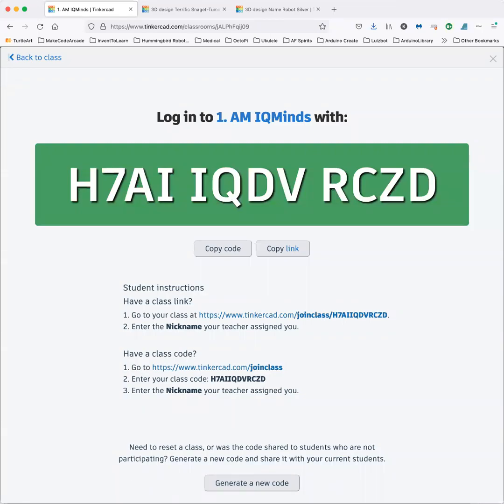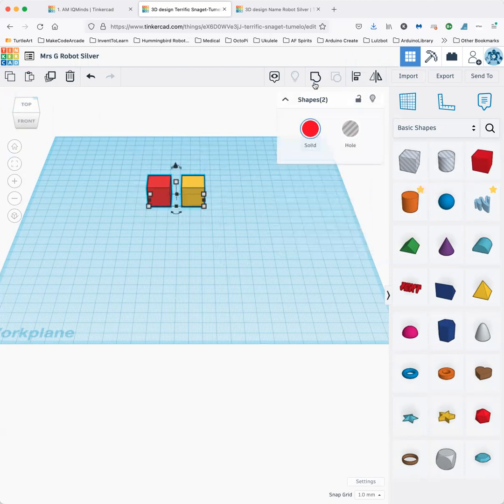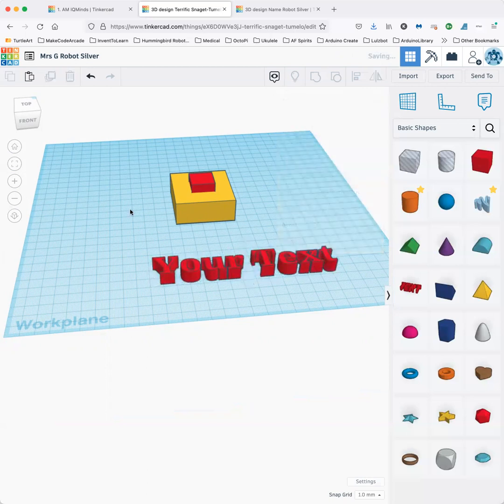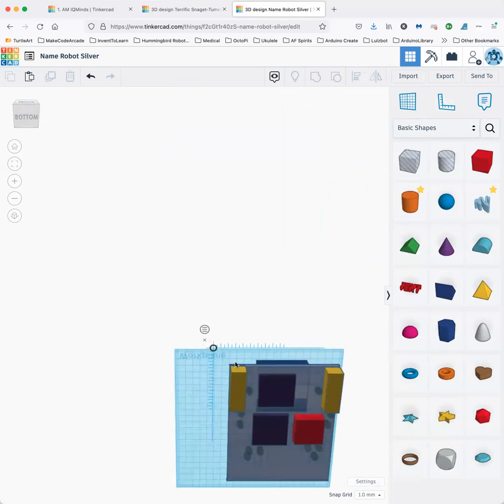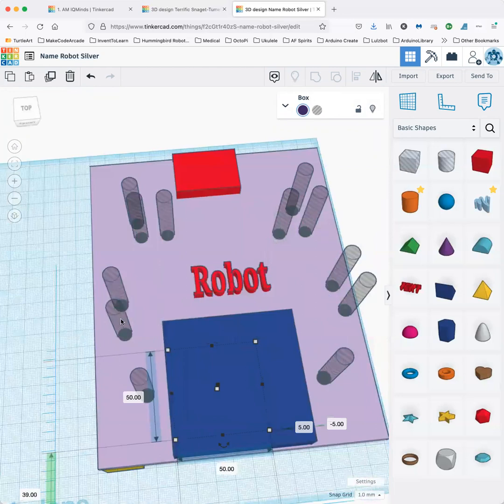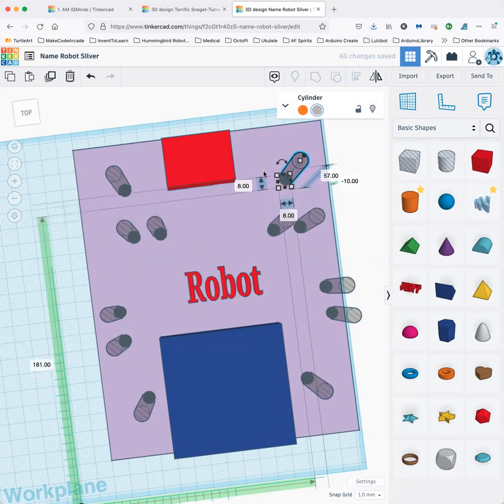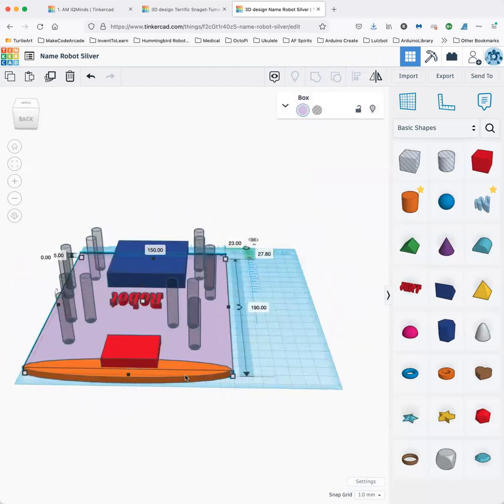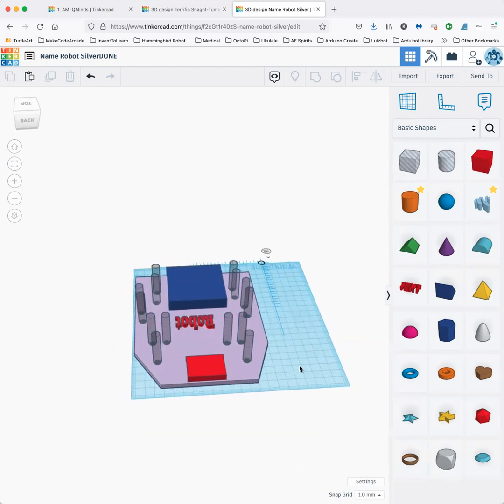TinkerCadRobot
Instructions for Robot Chassis Design